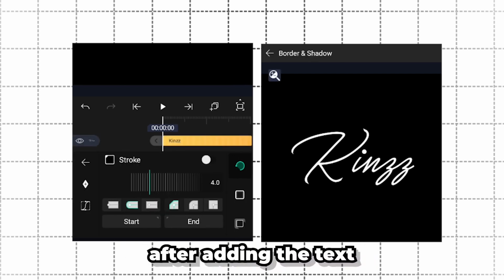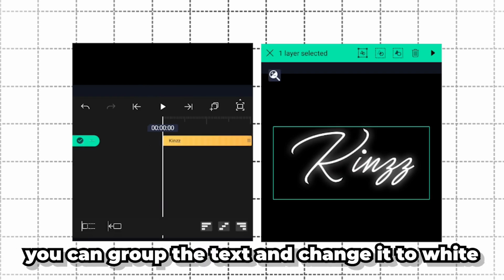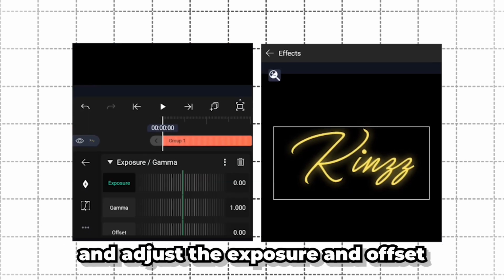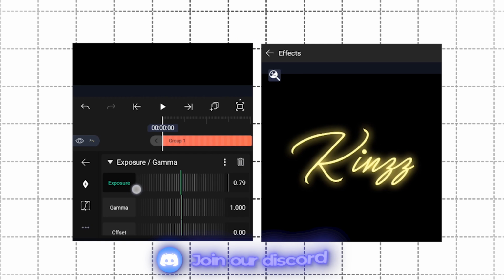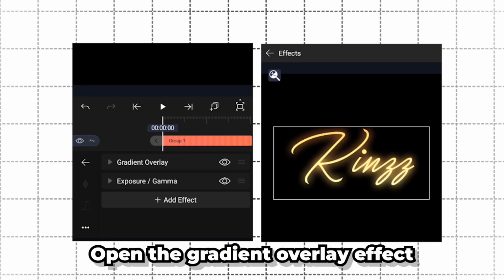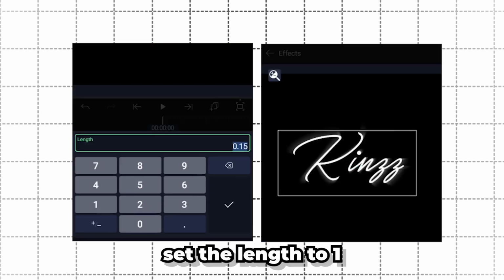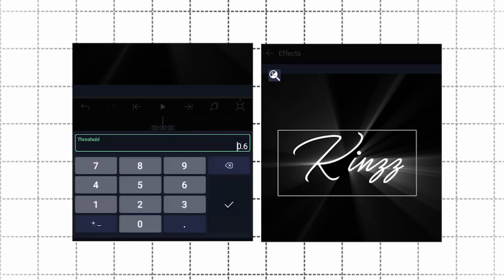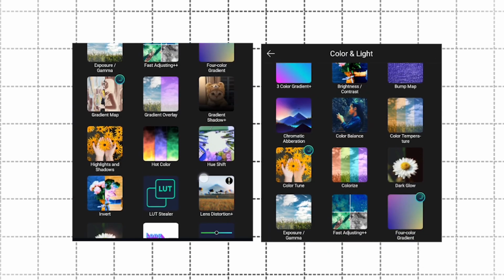Text effect alight motion - Tutorial AMV